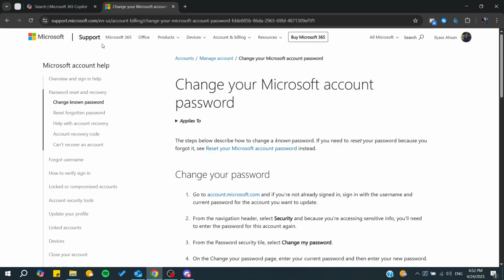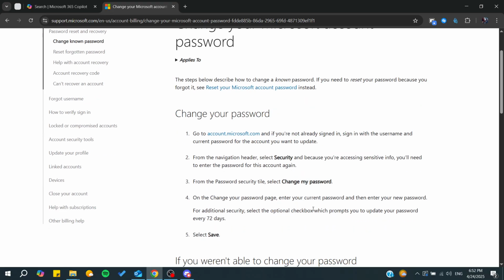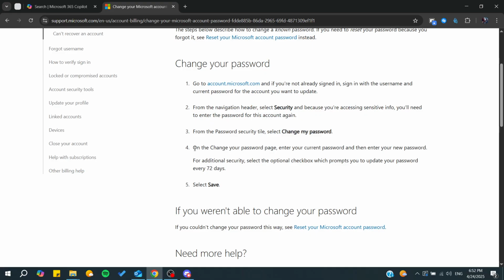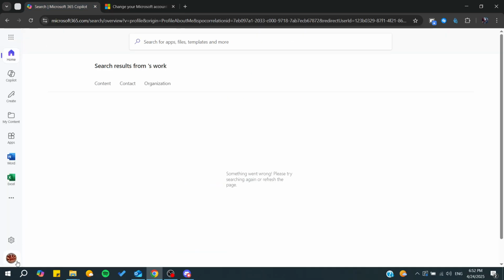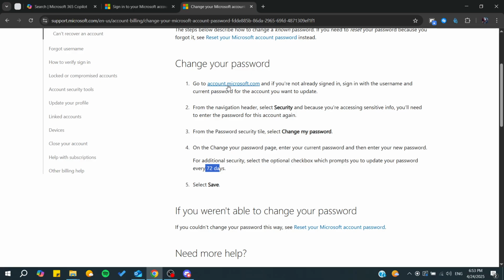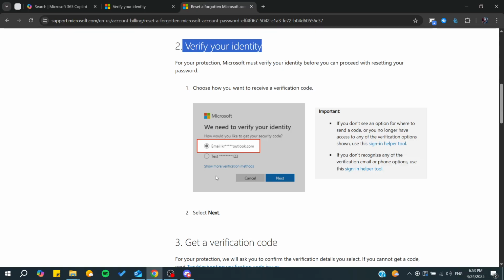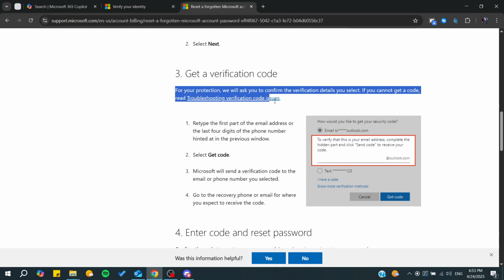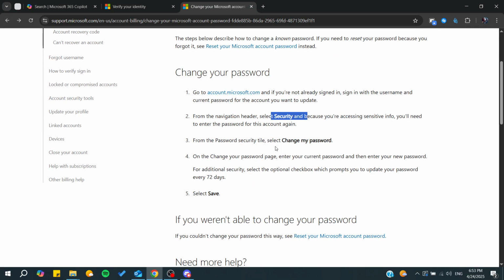How To Change Your Microsoft 365 Password Tutorial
Today we talk about change your microsoft 365 password,office 365,password reset,microsoft password reset